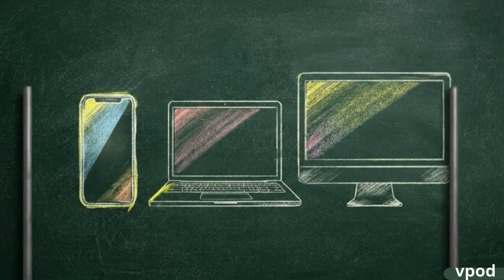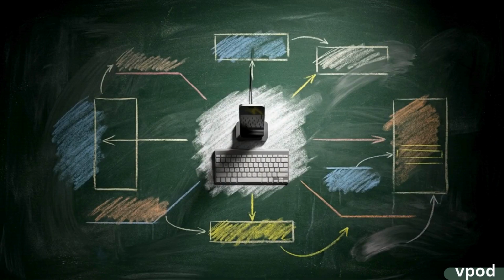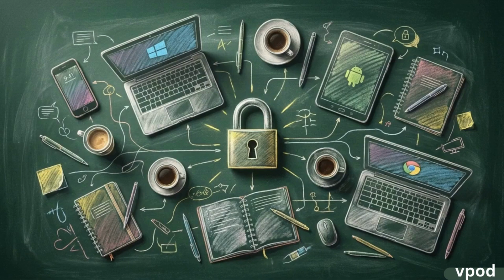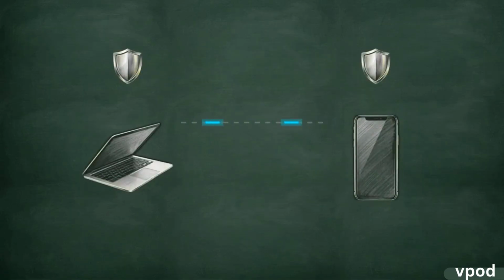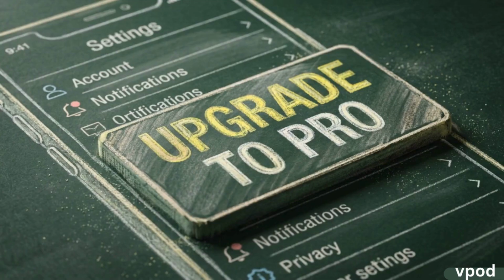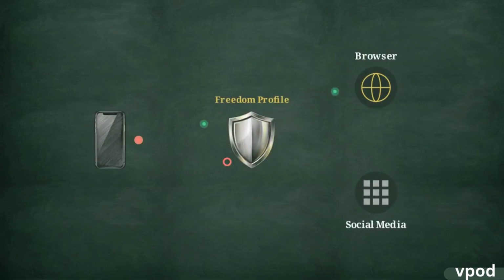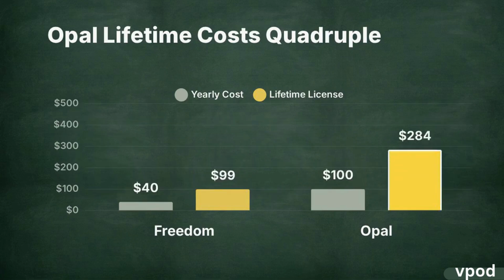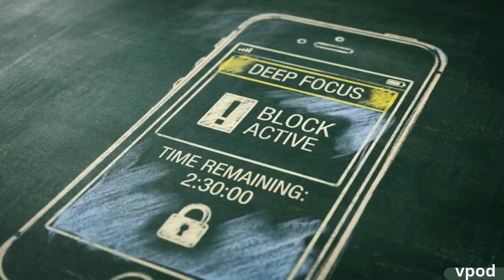Freedom vs Opal (2026): Which App Blocker Is Better?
Freedom vs Opal in 2026—which app blocker is better for your devices and blocking habits?

This comparison covers:

Supported devices and platforms
Free-plan limitations
Scheduling and recurring controls
Blocking strength
App-specific limits
Current pricing and overall value
Which app fits different types of users

Freedom and Opal take different approaches to blocking distracting apps and websites. The right choice depends on the devices you use, how strict you need the blocker to be, and which free or paid limitations you can accept.

Features, availability, and pricing can change by platform, region, app store, promotion, or date. Check the official product pages before purchasing.

Apps compared:

Freedom
Opal